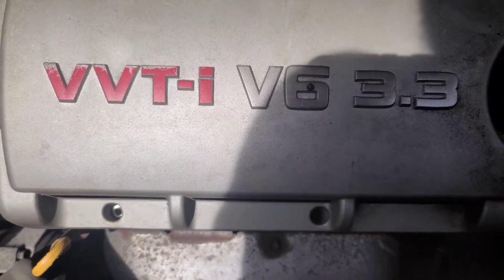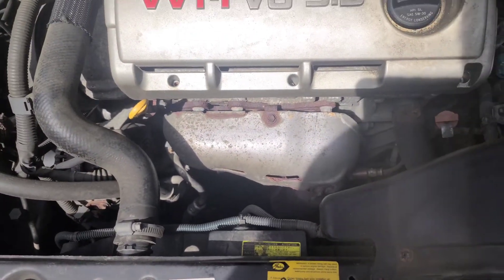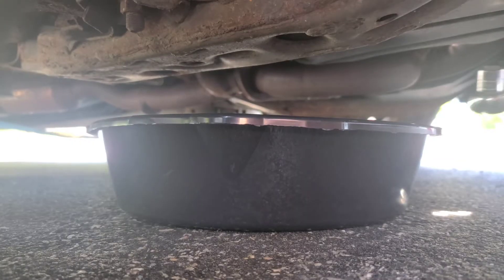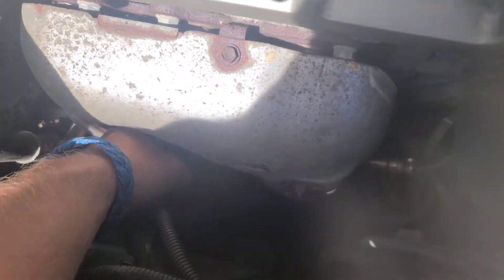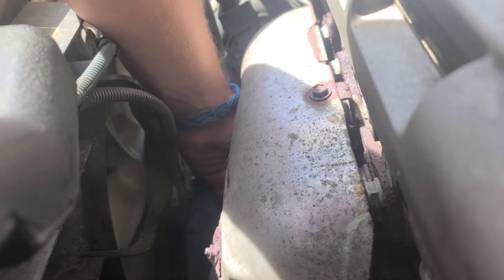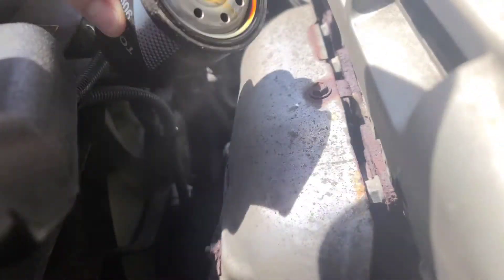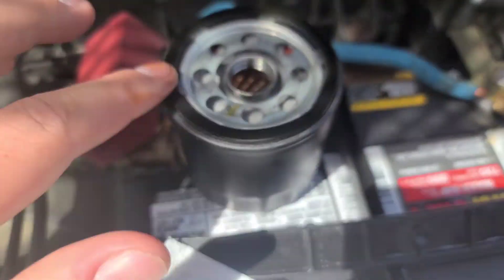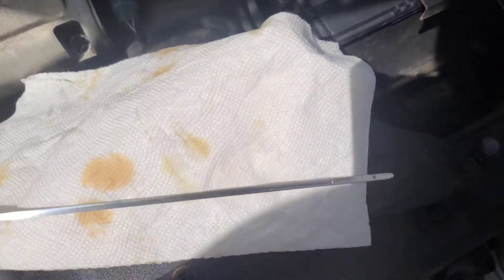V6 Toyota Camry 2005, oil filter and oil change.